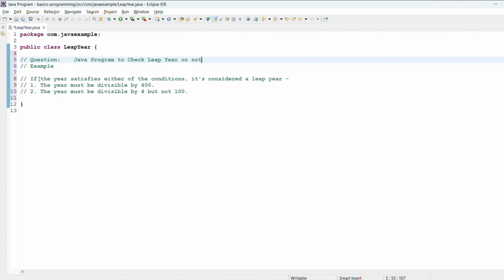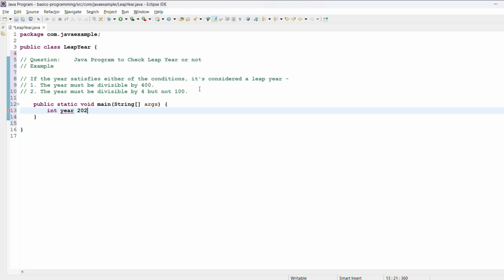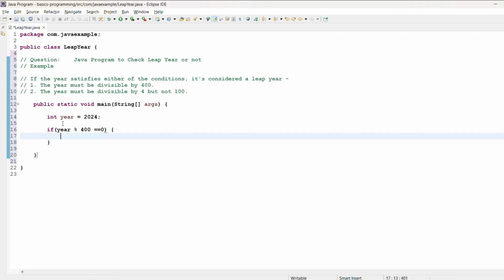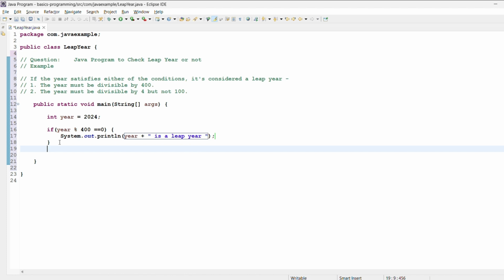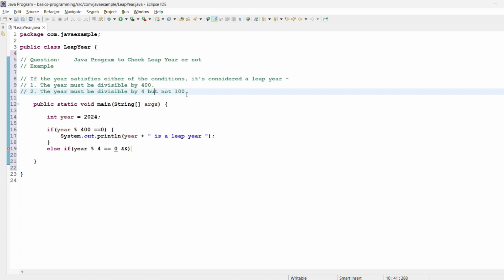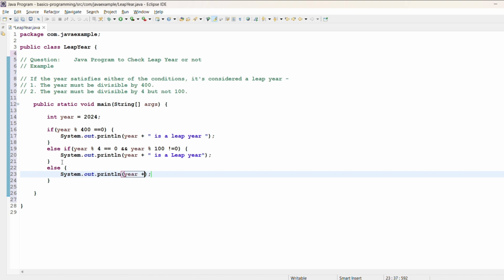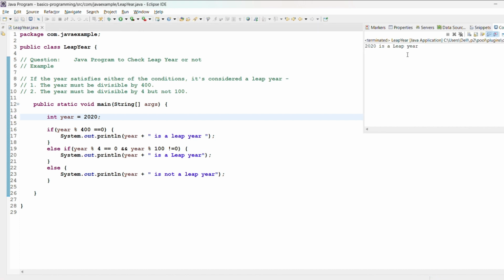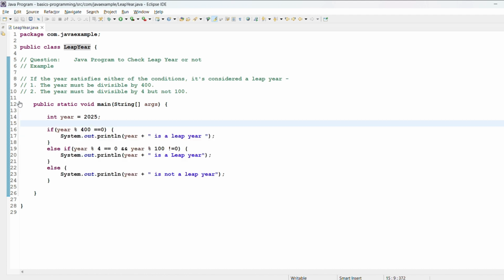Java | Write a Program How to find Leap Year | Java Programming Tutorial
In this video, we will learn how to write a program to check for leap years in Java. This is a fundamental topic for Java beginners and frequently asked in coding interviews and academic exams. We cover the logic behind leap years and implement it step-by-step using Java. Whether you're a student or a beginner in programming, this tutorial will help you understand the concept clearly.

What you will learn:

What is a leap year

Leap year logic explained

Java code to check for leap years

How to take user input and validate the year